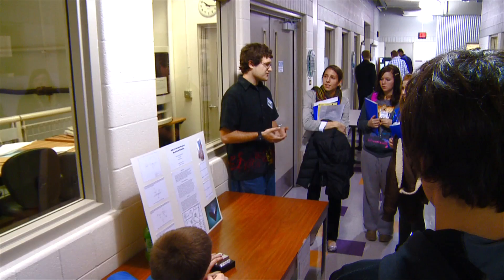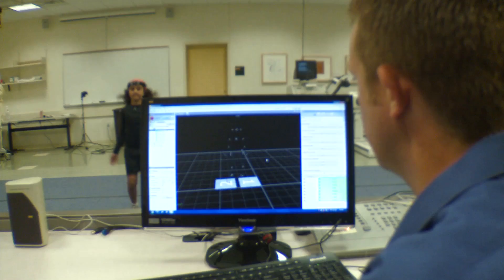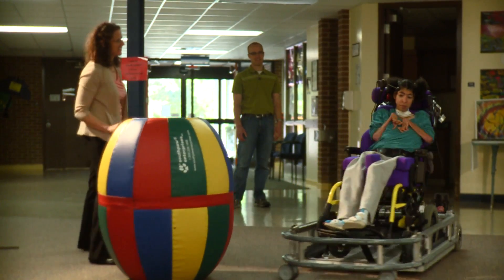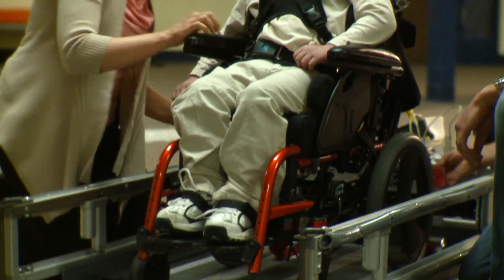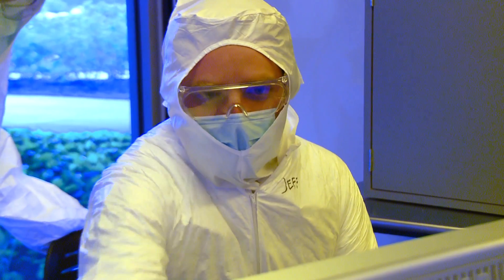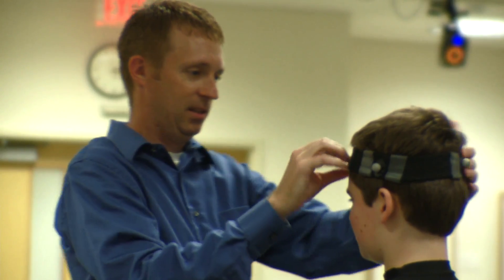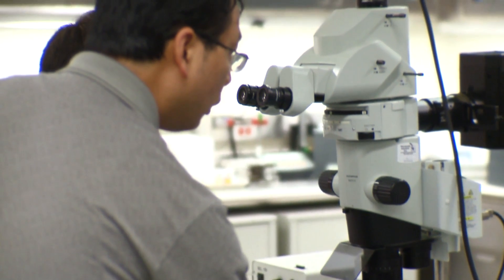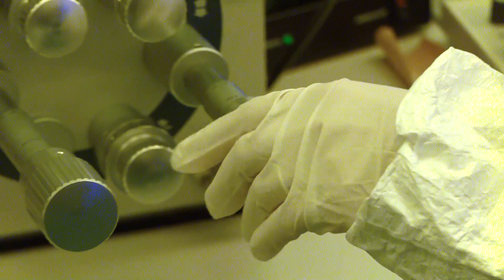Biomedical Engineering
Check out Biomedical Engineering at Grand Valley State University!